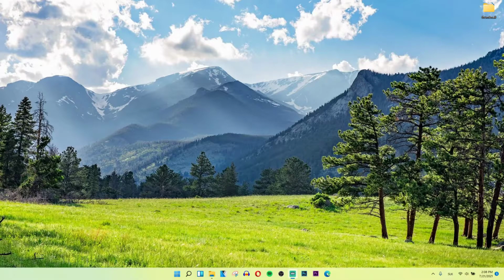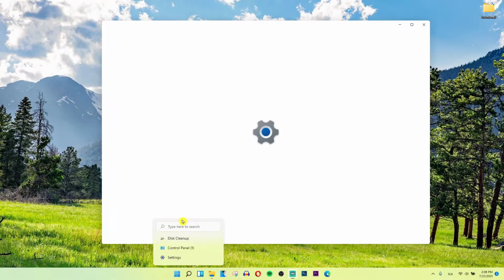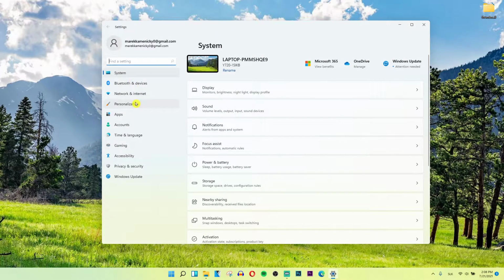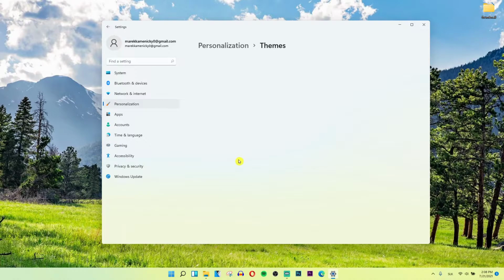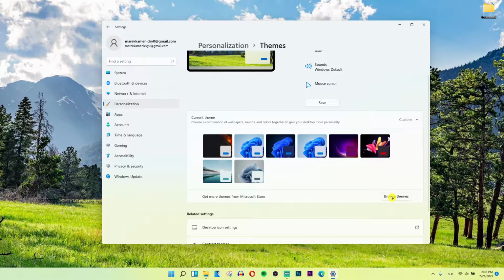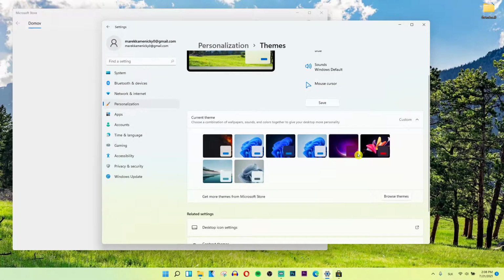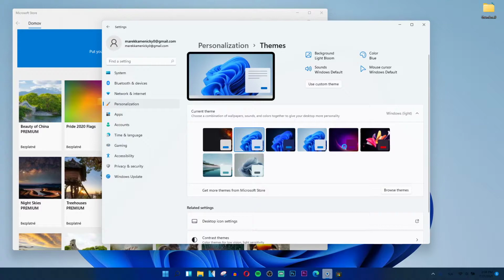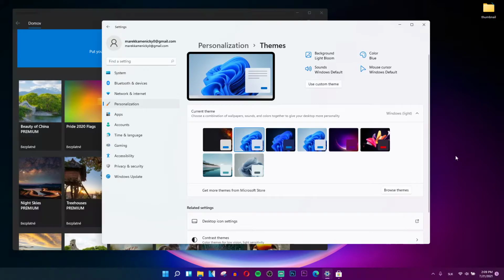How To Change Theme On Windows 11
In this video you will find out How To Change Theme On Windows 11

GET AMAZING FREE Tools For Your Youtube Channel To Get More Views:
Tubebuddy (For GROWTH on Youtube):